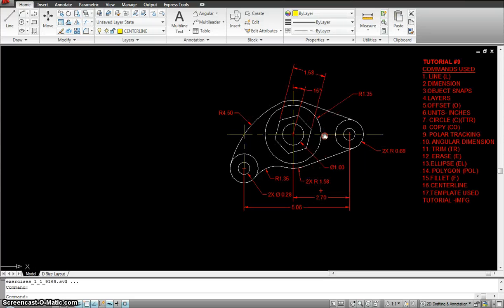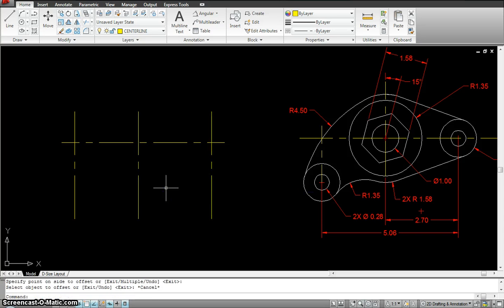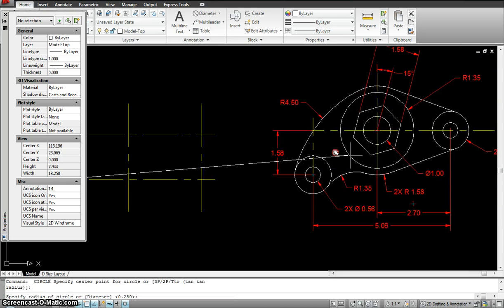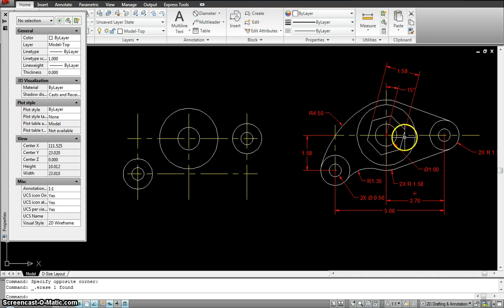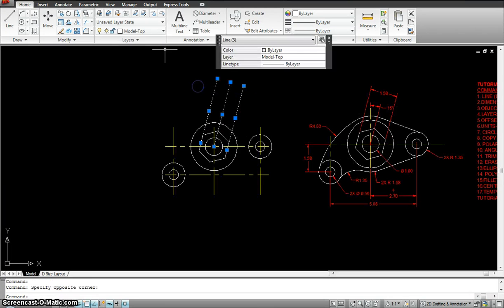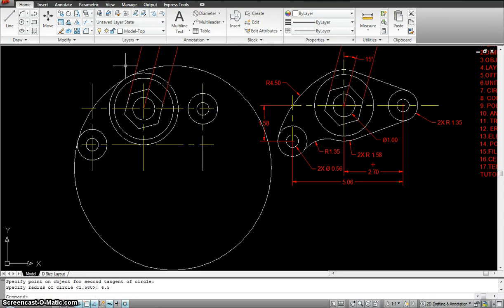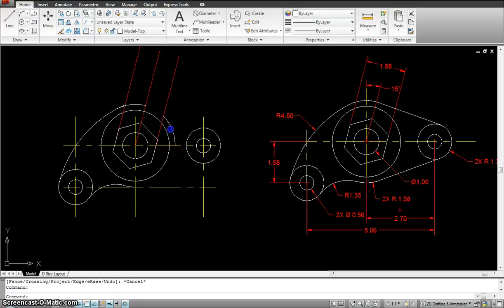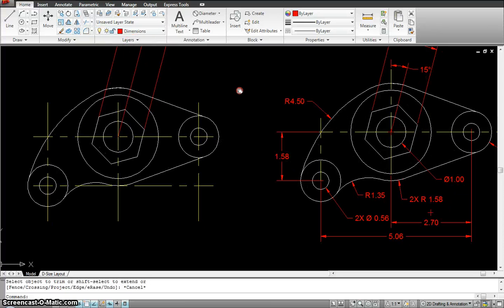Autocad Tutorial-9.mp4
UTORIAL #9 COMMANDS USED 1. LINE (L) 2.DIMENSION 3.OBJECT SNAPS 4.LAYERS 5.OFFSET (O) 6.UNITS- INCHES 7. COPY (CO) 9. POLAR TRACKING 10. ANGULAR DIMENSION 11. TRIM (TR) 12. ERASE (E) 13.ELLIPSE (EL) 14. POLYGON (POL) 15.FILLET (F) 16.CENTERLINE 17.TEMPLATE TUTORIAL -IMFG